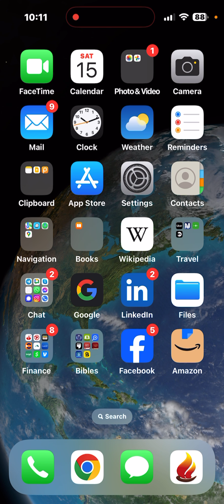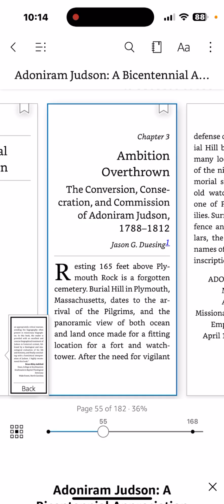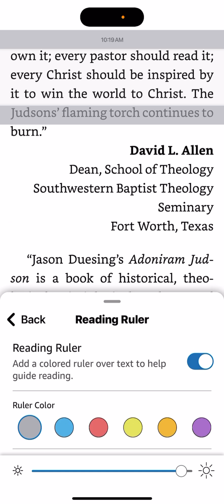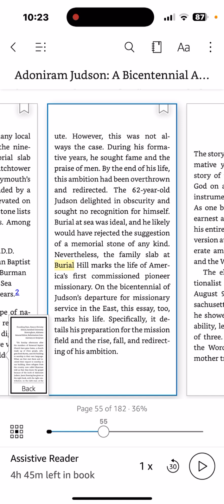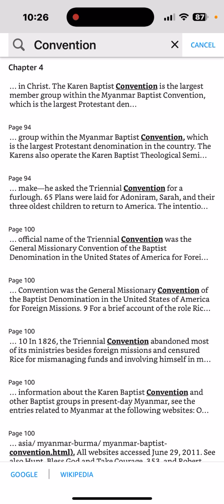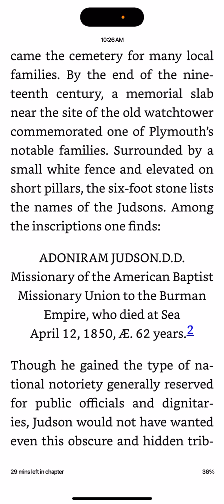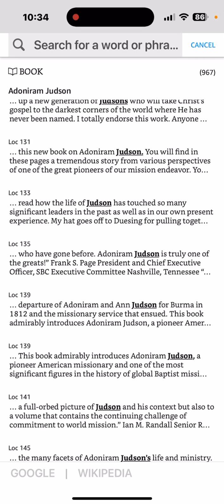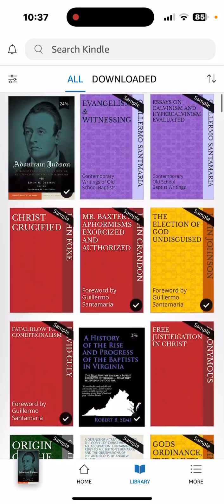All Things Kindle App # Kindle App Welsh Tract Publications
THIS IS FOR THOSE WHO DO NOT REALIZE THE AWESOME POWER OF THE KINDLE APP!